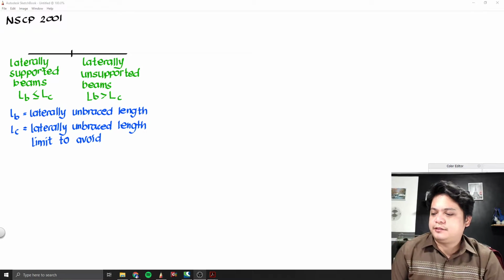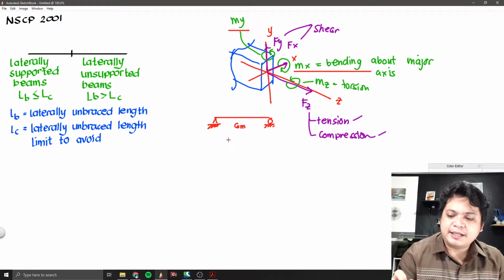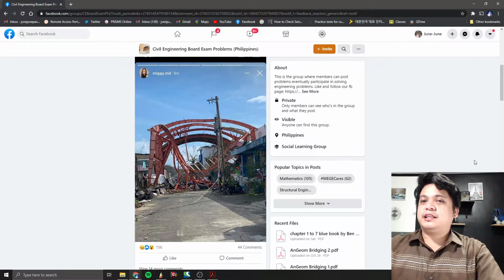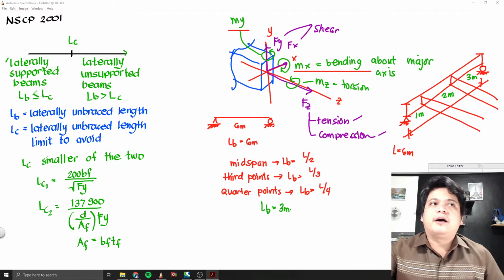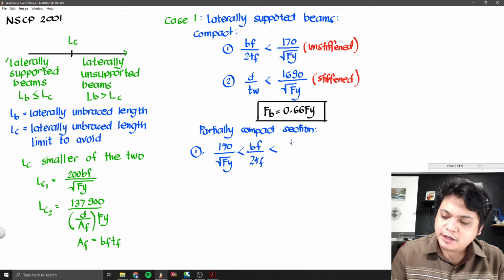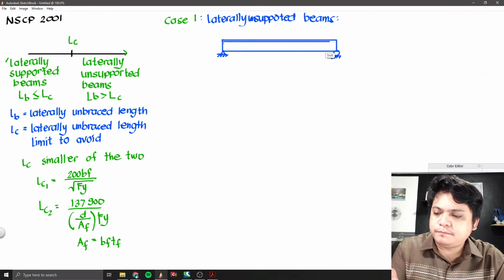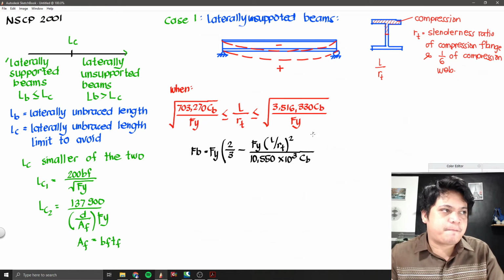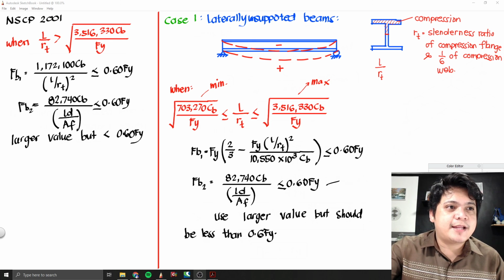Flexure part 1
Correction: rt 1/3 of compression web or 1/6 of the web considering that half of the web experiences Compression and half experiences tension.